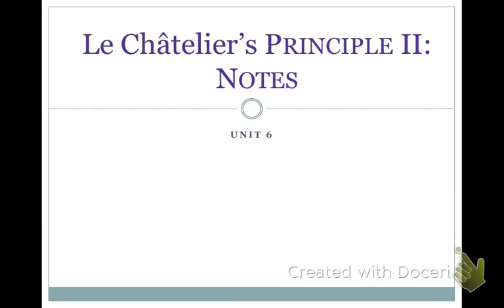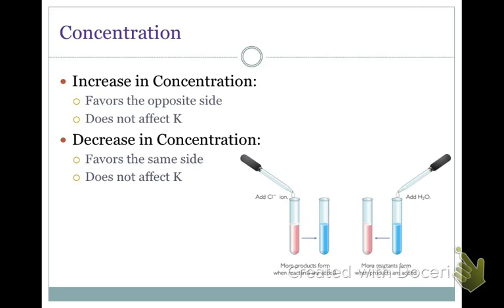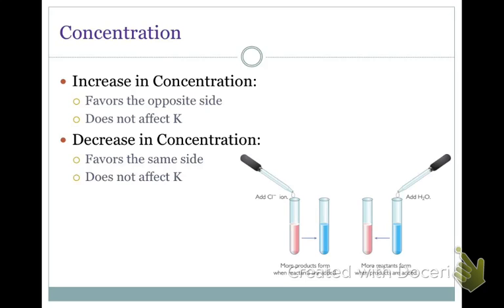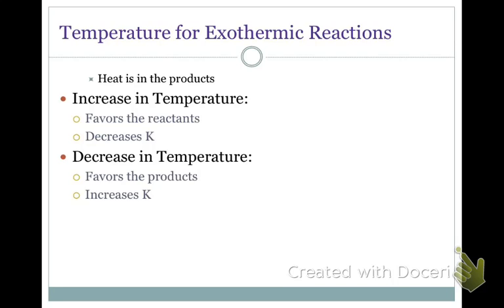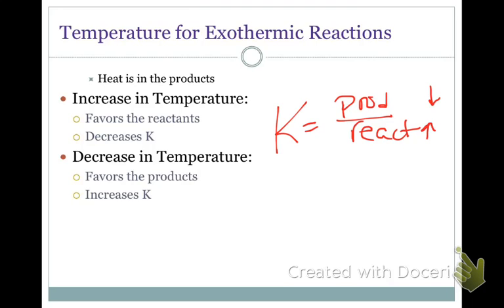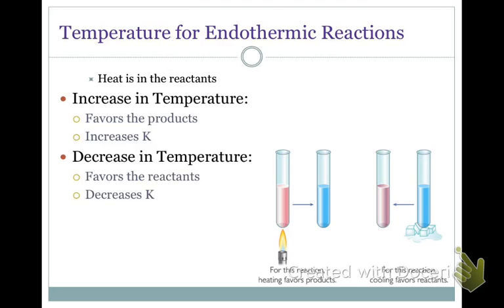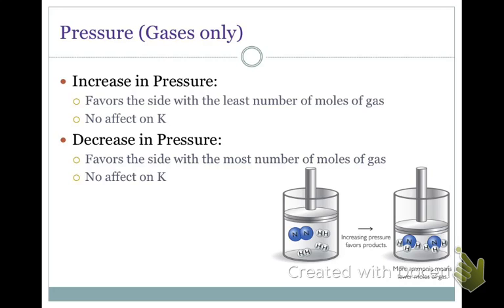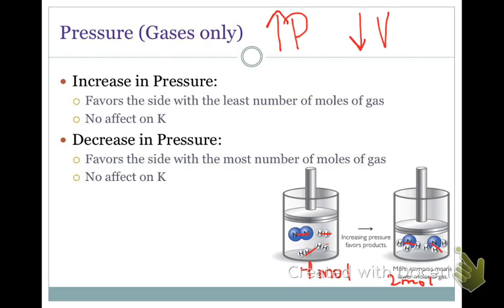Unit 6: 05 - Le Chatelier's Principle Notes